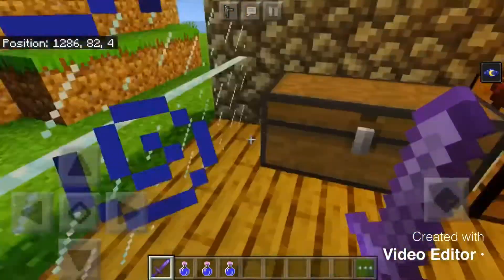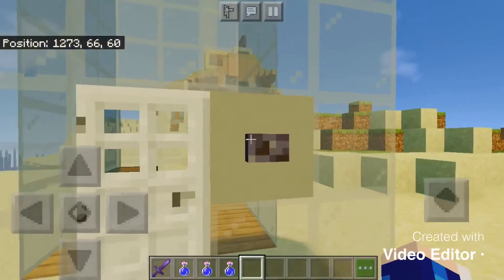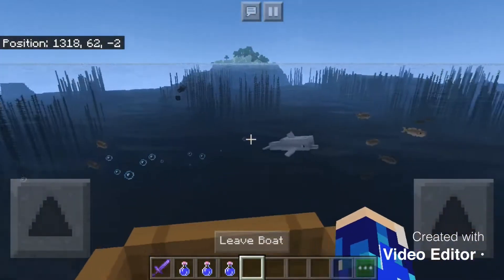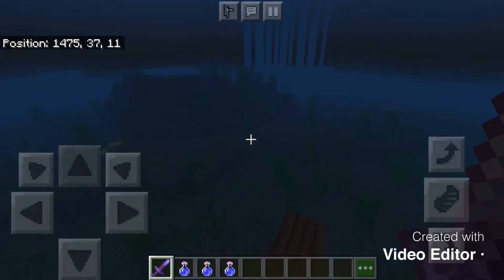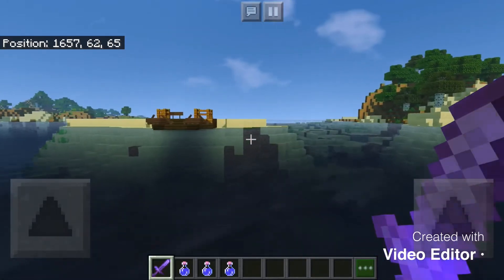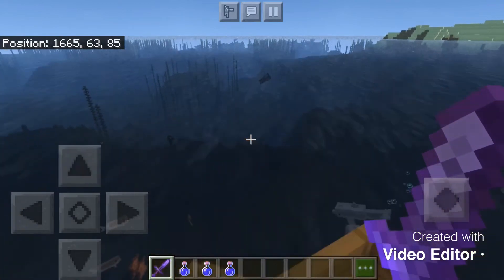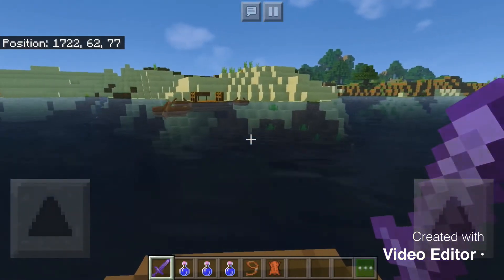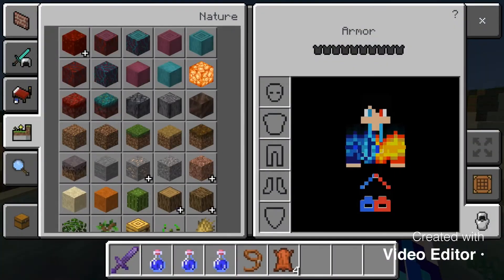TOUR OF MY MINECRAFT SERVER. COME JOIN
to join my server. Friend me on Minecraft. My Gamertag is RascalRizzial.